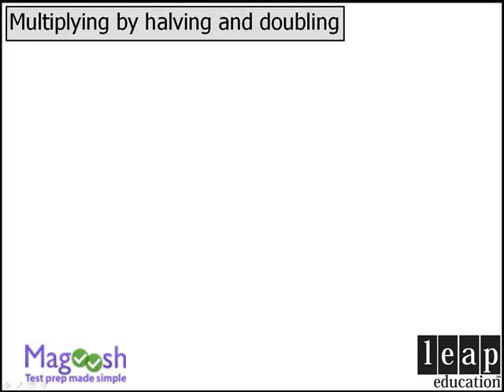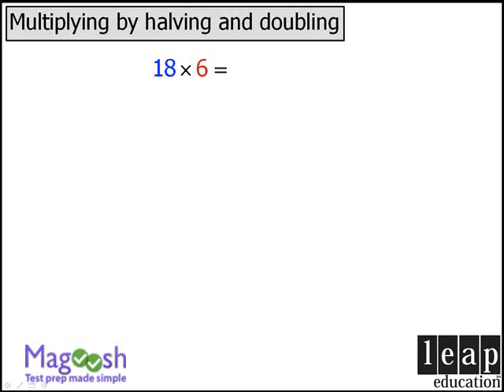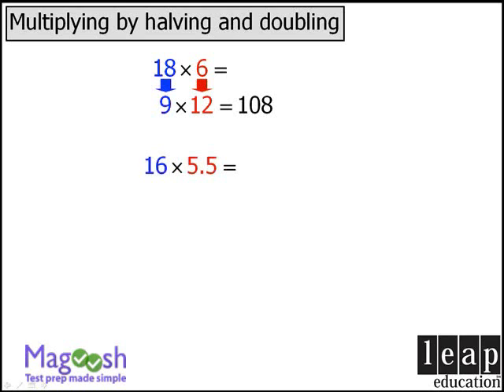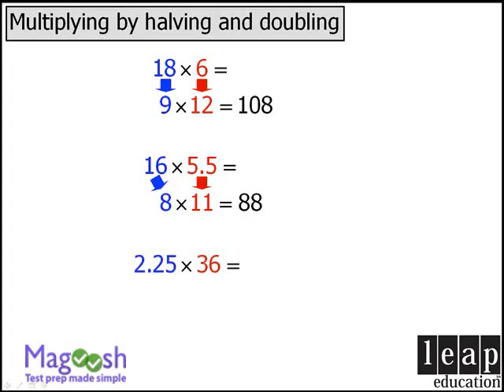GRE Math Tricks: Multiplying difficult numbers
Try Magoosh GRE for free! Getting ready for the GRE math section? Follow along with this short walkthrough to learn important math tricks that will help you raise your score!

00:00 - Example 1
00:20 - Walk-through
00:40 - Example 2
00:53 - Example 3